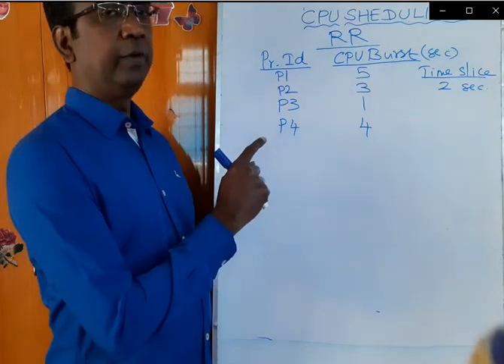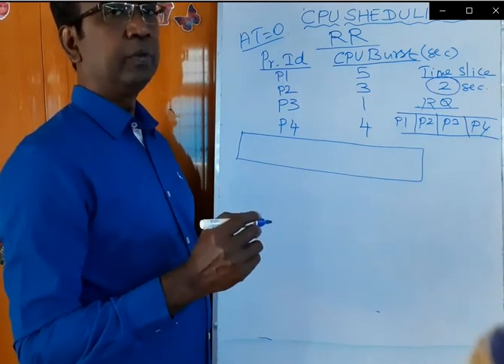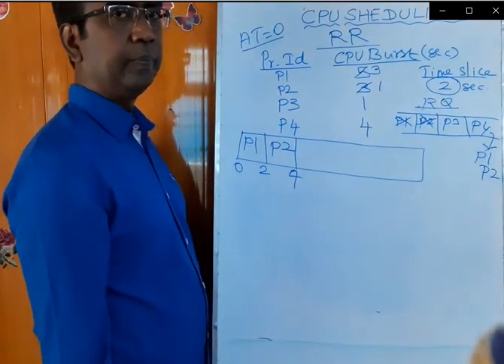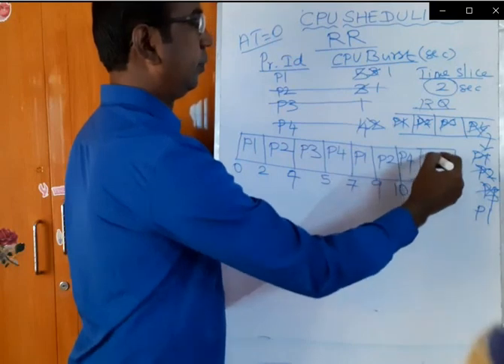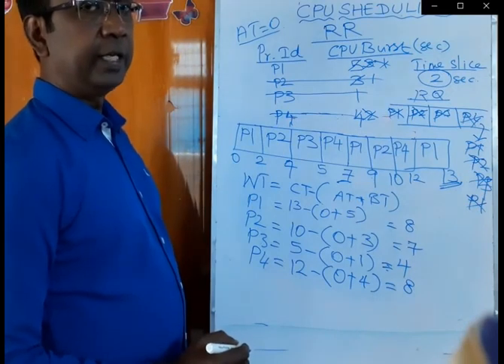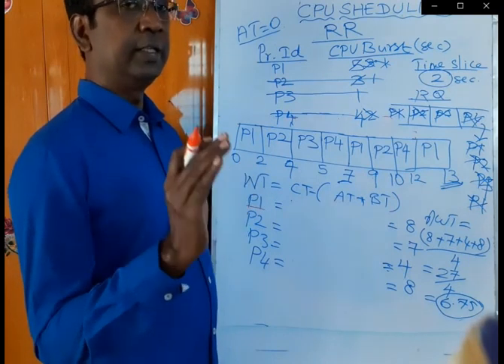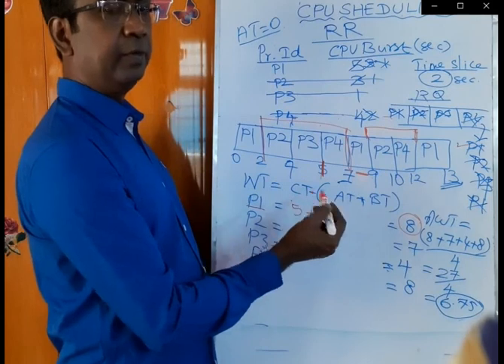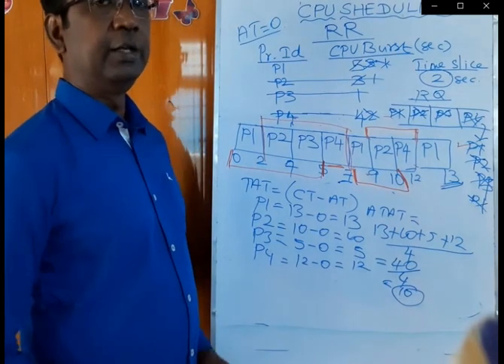CPU Scheduling Algorithm : RR : Example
Operating System Process Management CPU Scheduling Algorithms RR Round Robin Example 1